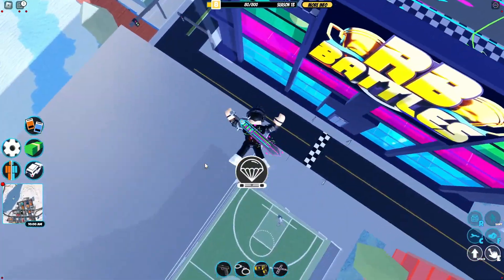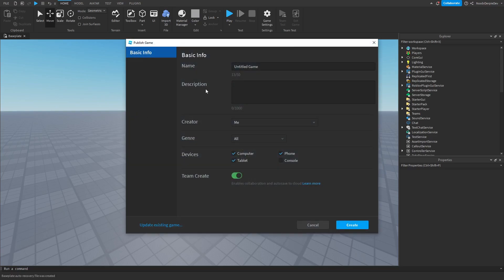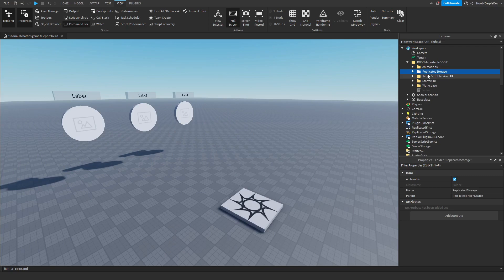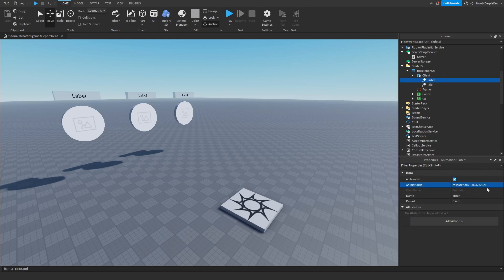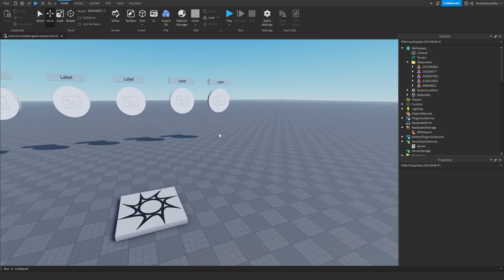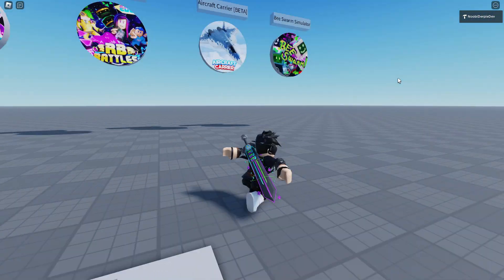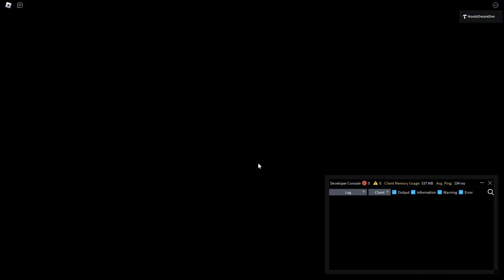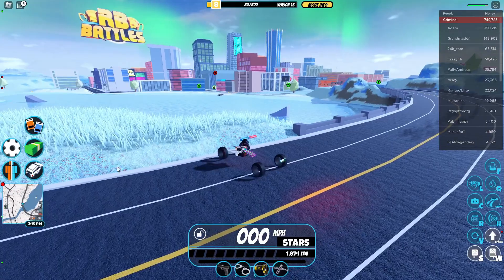How to make the RBBATTLES GAME TELEPORTER PORTALS in ROBLOX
📷 In this video YOU will be learning how you can make the RBBATTLES GAME TELEPORTER PORTALS in ROBLOX

🎥 Chapters:
00:00 Intro
01:30 Setup
05:55 Coding
09:50 Recap (explaining)
13:10 Testing
15:40 Outro

🎵 Music used in this video:
- Intro: Kygo Feat. Selena Gomez - It Ain't Me (Codeko Remix)